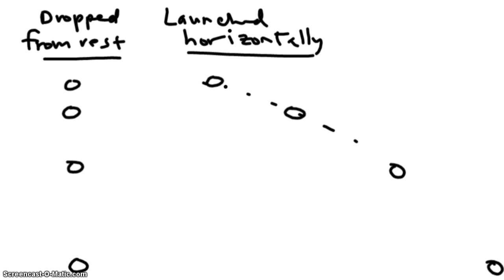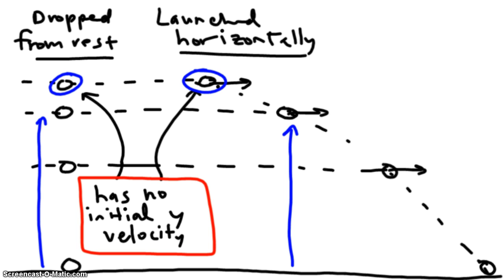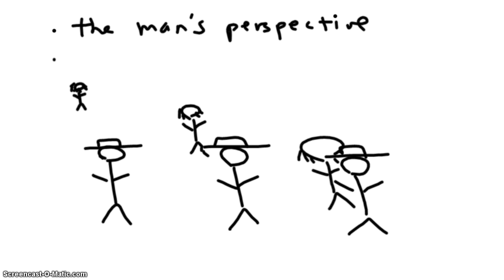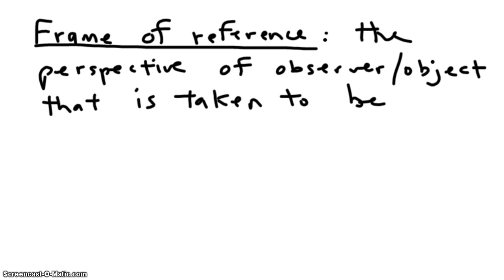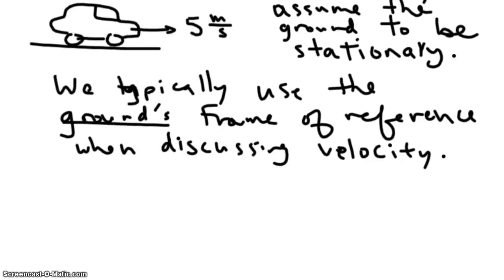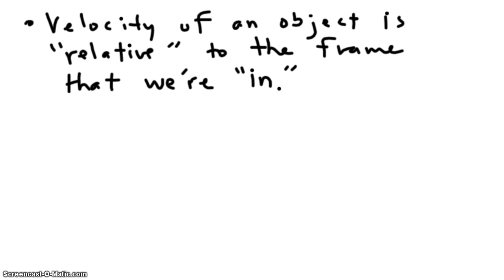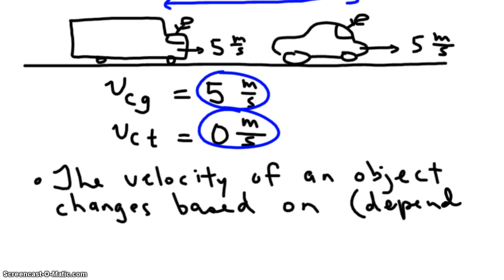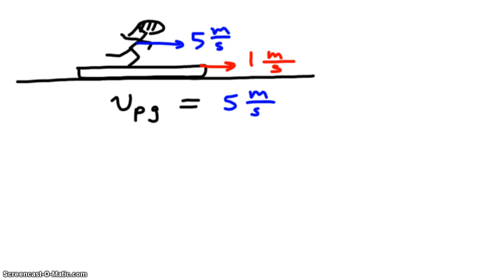Relative Velocity pt 1